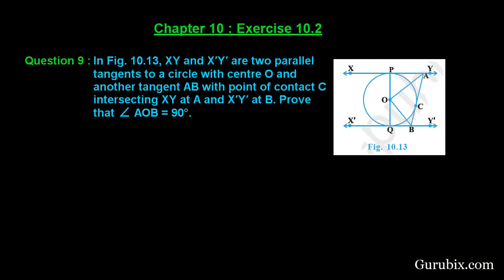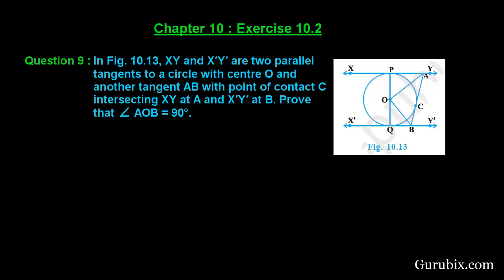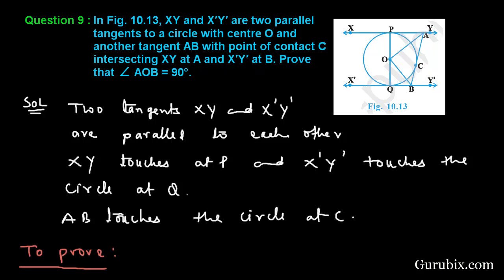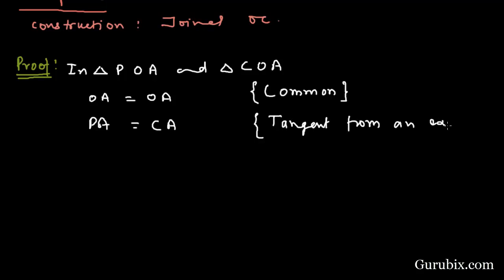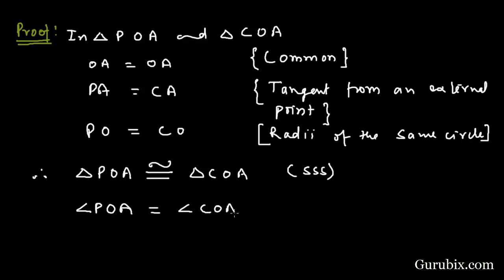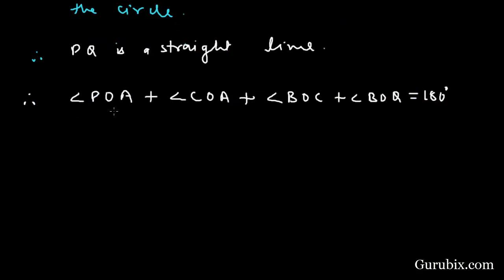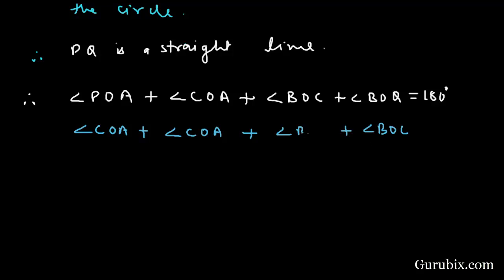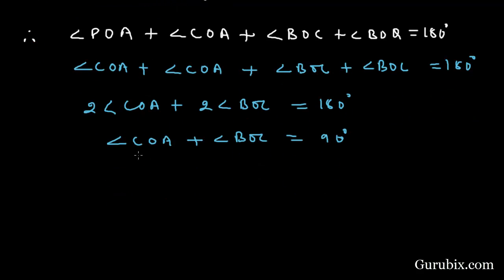Ex 10.2 : Q.9 : In Fig. 10.13, XY and X′Y′ are two parallel... Ch 10 | Math for Class X CBSE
In this video, we have solved the question "In Fig. 10.13, XY and X′Y′ are two parallel tangents to a circle with centre O and another tangent AB with point of contact C intersecting XY at A and X′Y′ at B. Prove that ∠ AOB = 90°."